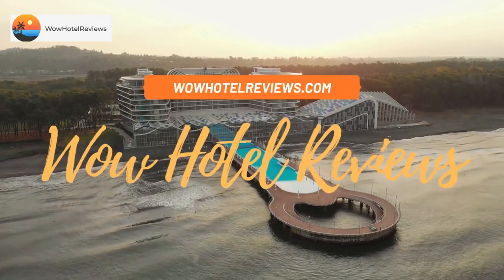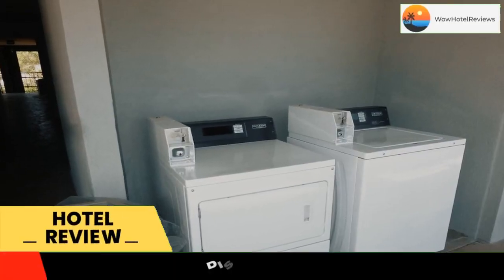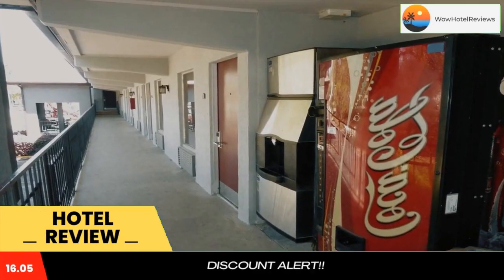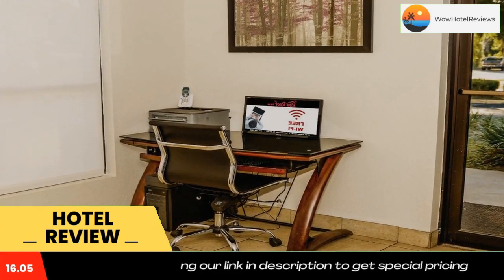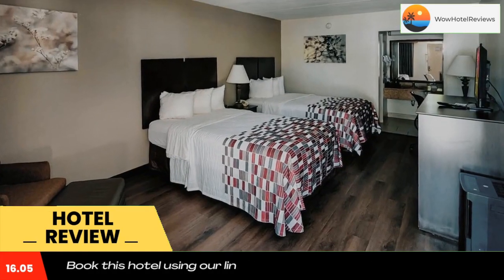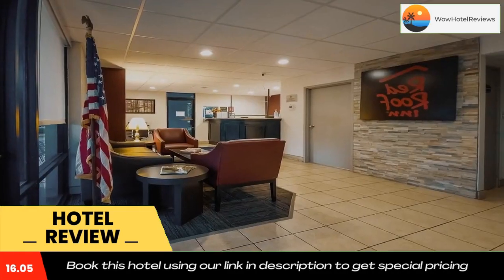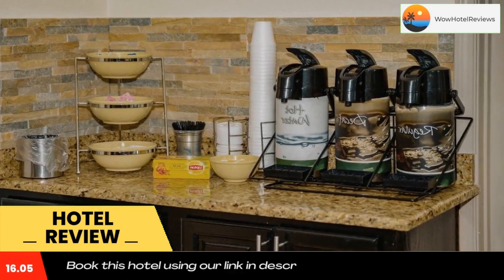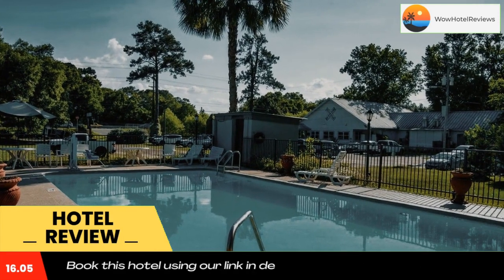Red Roof Inn Tallahassee East Review - Tallahassee , United States of America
Red Roof Inn Tallahassee East

This Tallahassee hotel is right off the I-10 exit and across the street from the Tallahassee automobile Museum. It features an outdoor pool and coin laundry and a 24-hour front desk.
A microwave and fridge are provided in every room at Red Roof Inn Tallahassee East. Guests can sit in comfy chairs and ottomans while enjoying in-room coffee. Every room has access to free Wi-Fi and a large selection of TV channels on 40-inch LED screens.
The hotel is right in between Backwoods Crossing, a top local farm-to-table restaurant that serves lunch and dinner Monday through Saturday, and Waffle House, a quick breakfast spot frequented by guests.
Florida State University and Florida A&M University are each only a 20-minute drive away for parents looking to spend a weekend when visiting their kids in a quiet location.